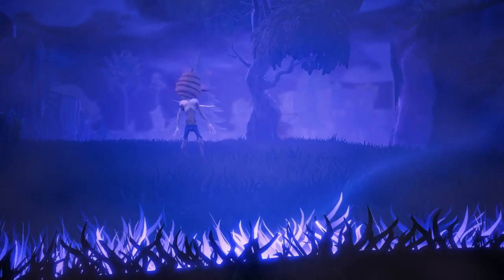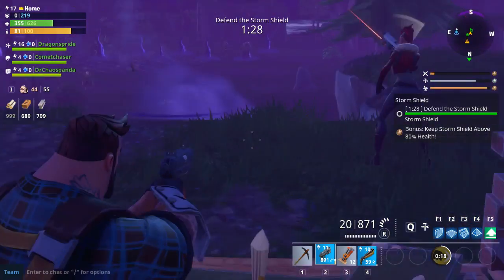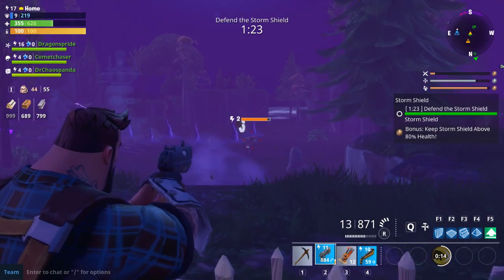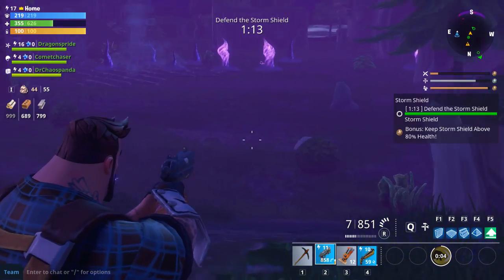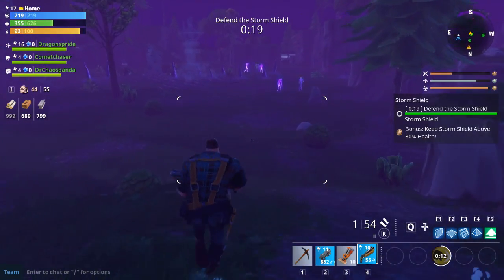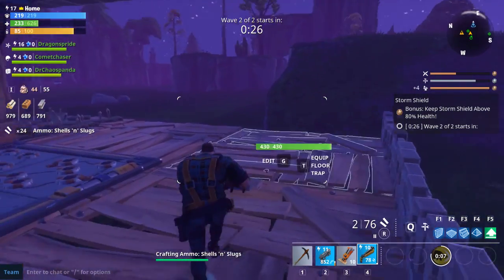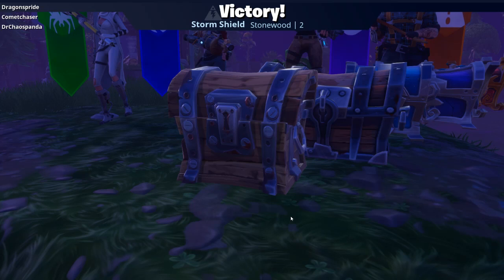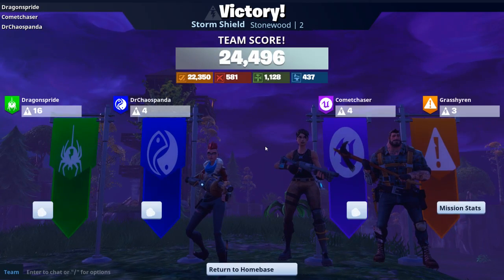Fortnite - Doctor Zombees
We found some one-time hidden chests scattered throughout the Storm Shield defense, and encountered some new enemy types!

The crew:
Chaospanda - Outlander
Cometchaser - Commando
Dragonspride - Ninja
Grasshyren - Constructor

Someoned - Commentating
Tookah - Commentating